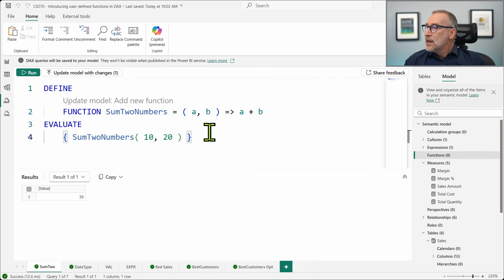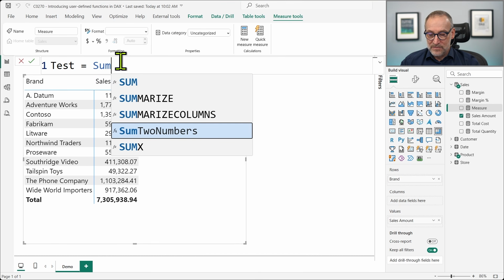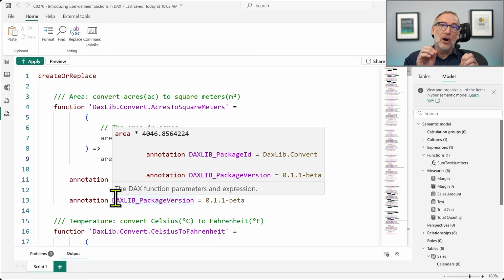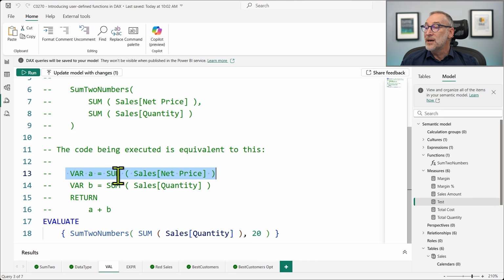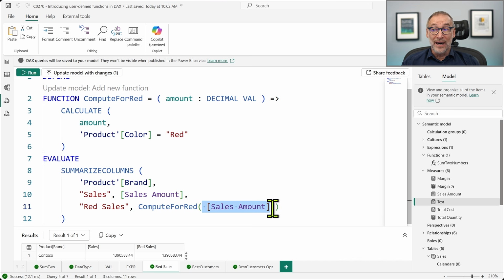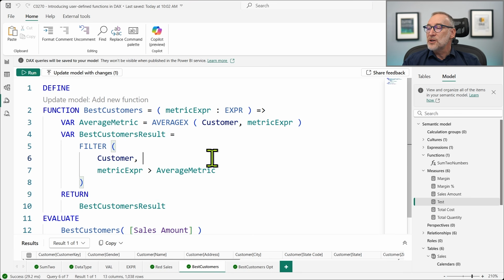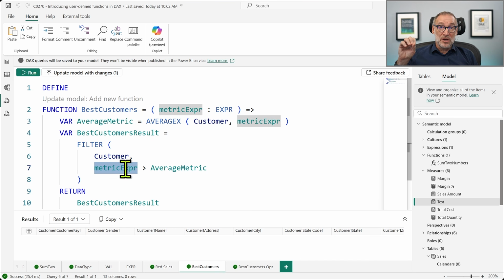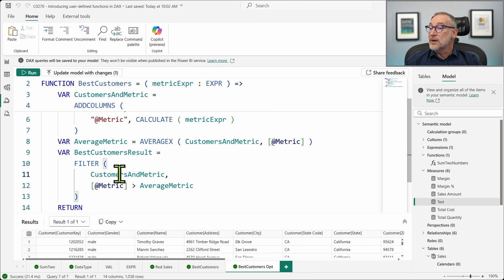Introducing user-defined functions (UDFs) in DAX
User-defined functions are a new and exciting feature in DAX. Here are the key concepts to understand before using them in Power BI projects.